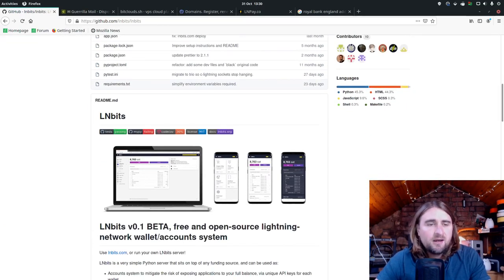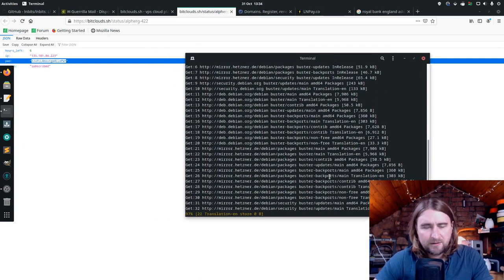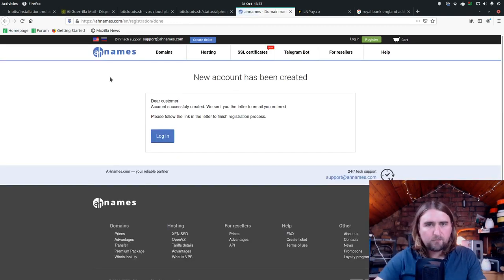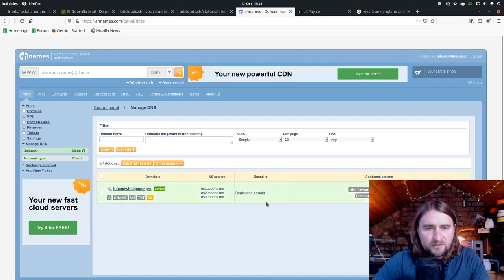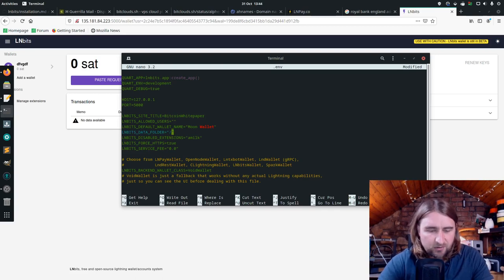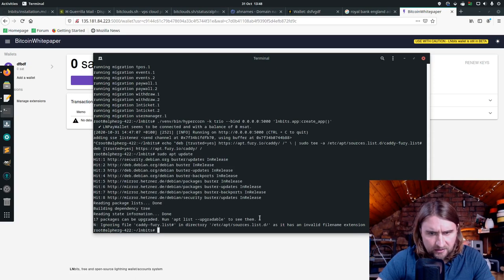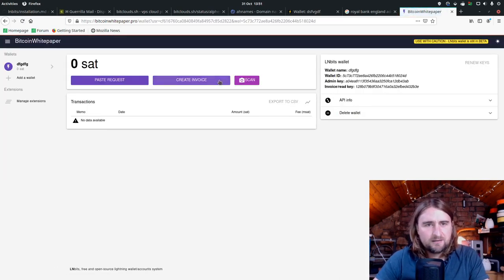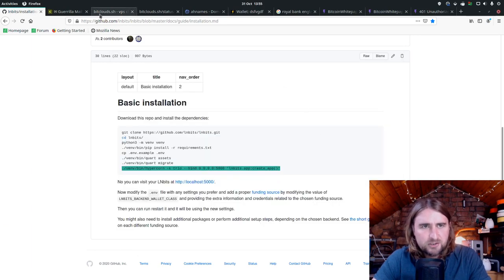20min/$4 anon LNbits install with domain and SSL tutorial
Install LNbits on a VPS with domain and SSL for only $4!

cd lnbits/
python3 -m venv venv
./venv/bin/pip install -r requirements.txt
cp .env.example .env
./venv/bin/quart assets
./venv/bin/quart migrate
./venv/bin/hypercorn -k trio --bind 0.0.0.0:5000 'lnbits.app:create_app()'

echo "deb [trusted=yes] /" \ | sudo tee -a /etc/apt/sources.list.d/caddy-fury.list
sudo apt update
sudo apt install caddy
sudo caddy stop
sudo nano Caddyfile

LNbits is a very simple Python server that sits on top of any funding source, and can be used as:
- Accounts system to mitigate the risk of exposing applications to your full balance, via unique API keys for each wallet
-Extendable platform for exploring lightning-network functionality via LNbits extension framework
-Part of a development stack via LNbits API
-Fallback wallet for the LNURL scheme
-Instant wallet for LN demonstrations